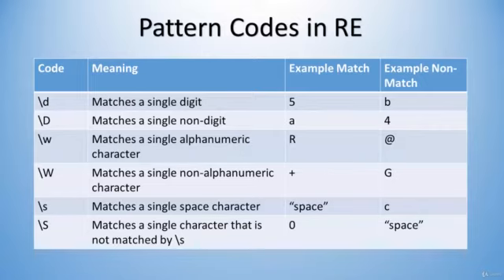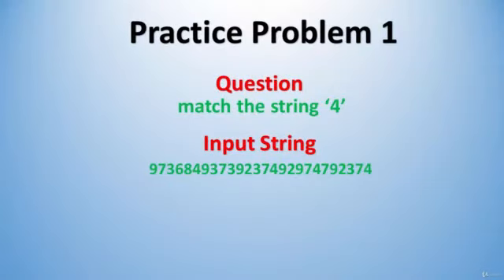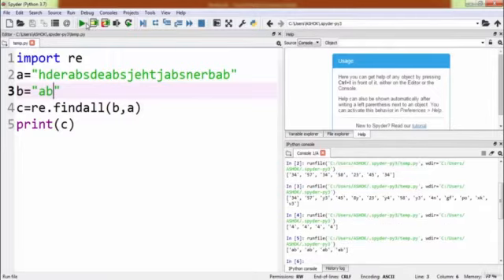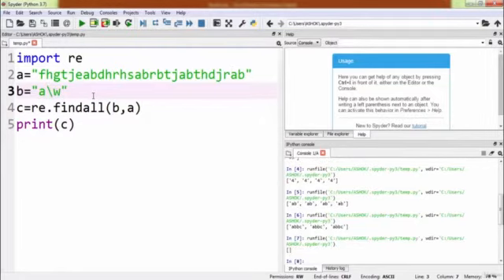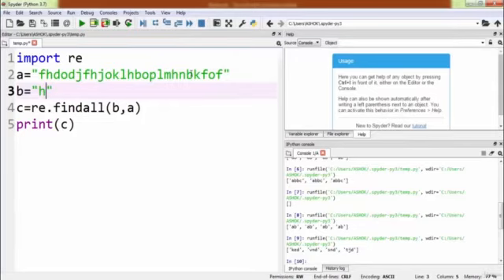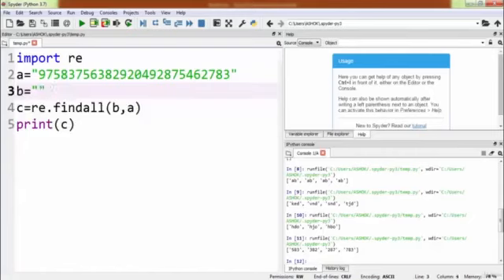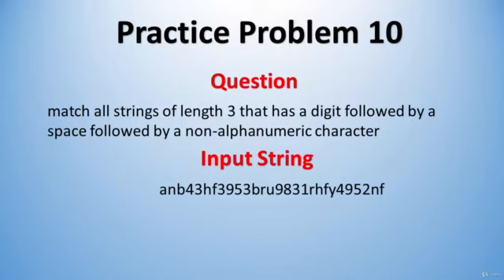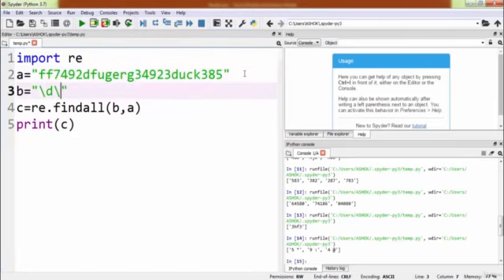Basic Selection Regular Expression in Python 2 of 9